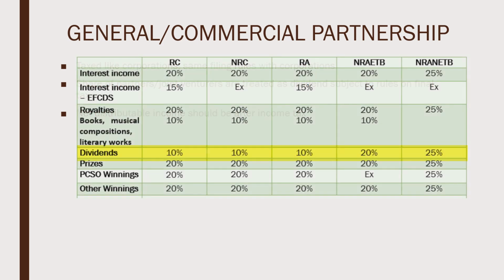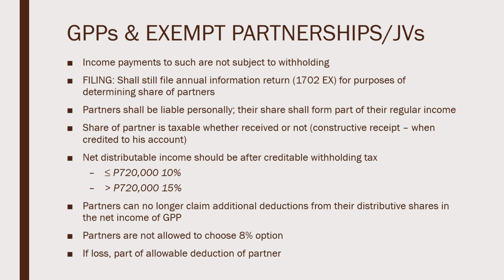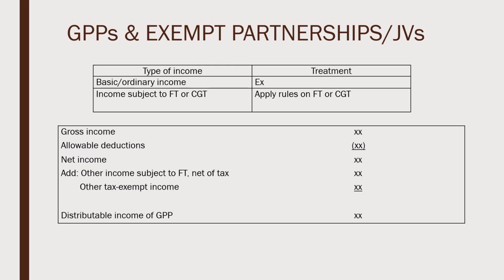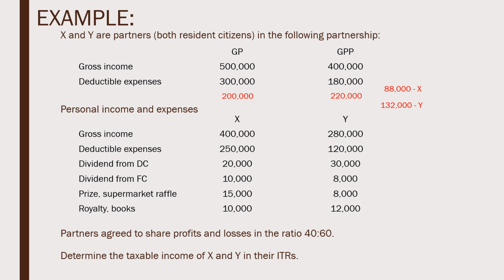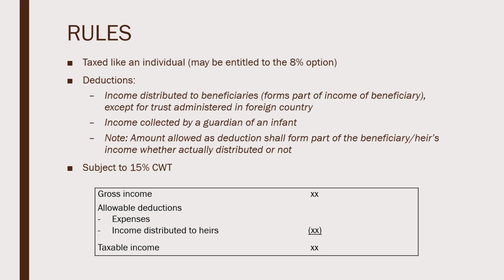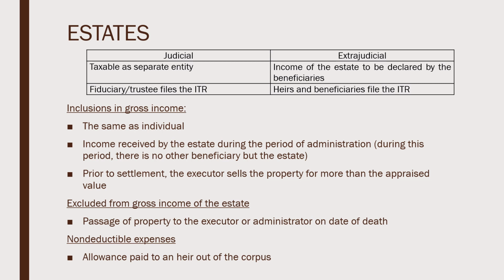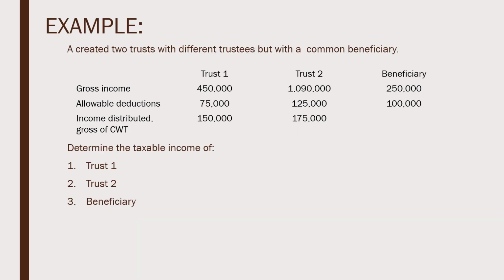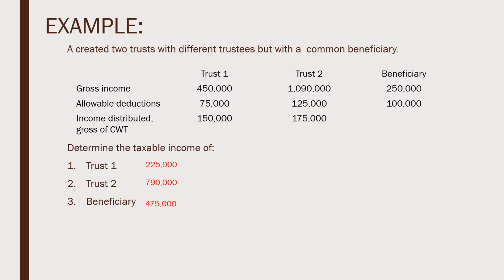INCOME TAXATION Partnerships, Estates and Trusts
1. Take a picture of your answers, must be own handwriting.
2. Upload in the same link above. Don't forget to rename in this format: SURNAME_CYS.
3. Deadline on Sunday, 11:59PM.